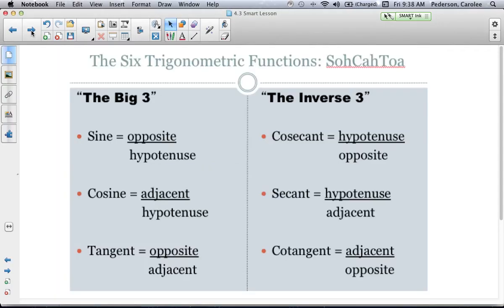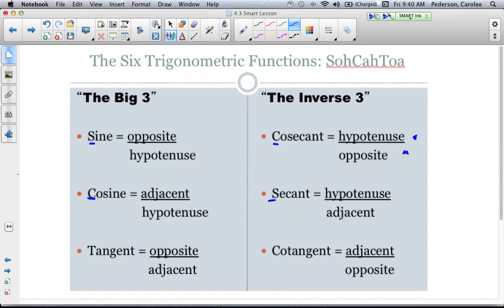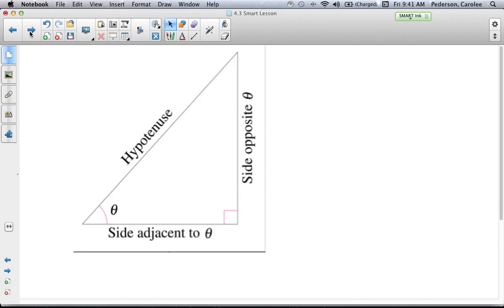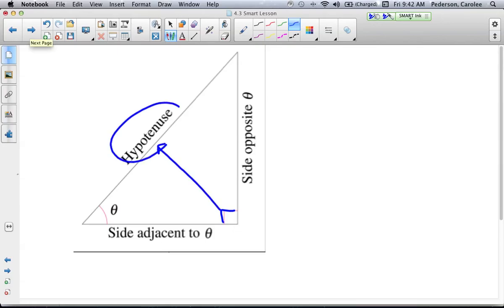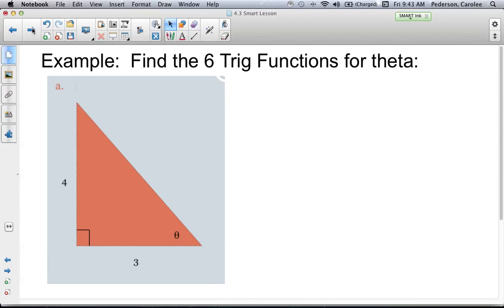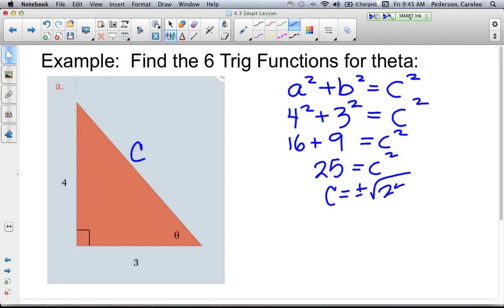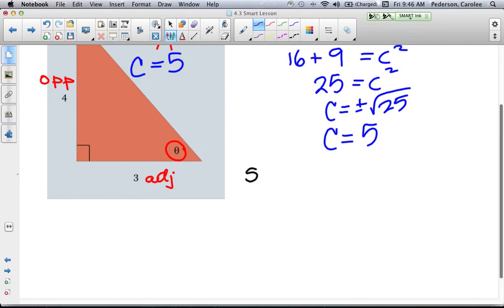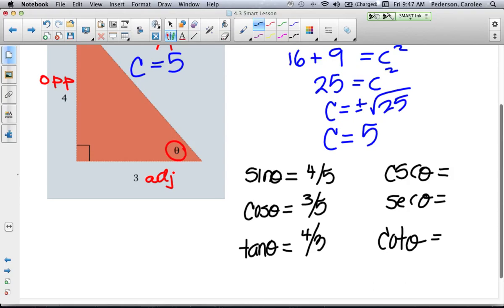4 3 Part 1 PreCalc